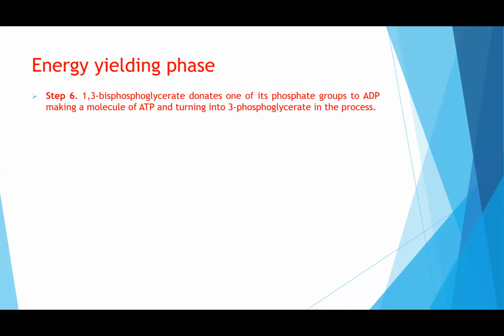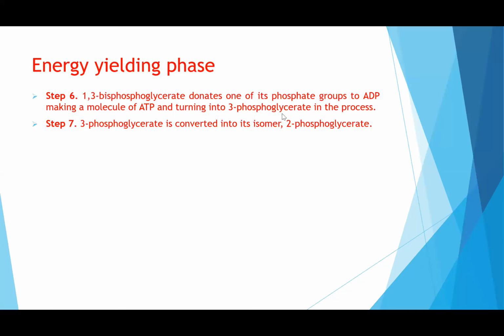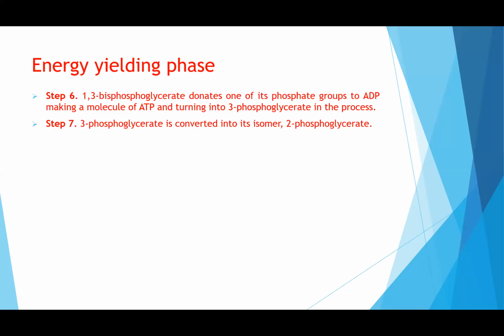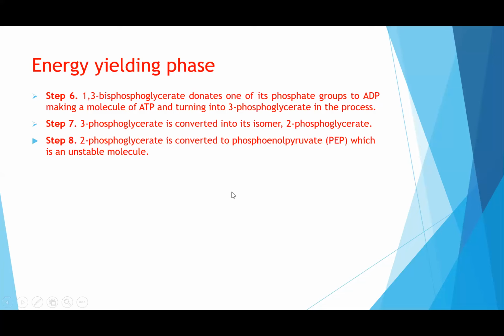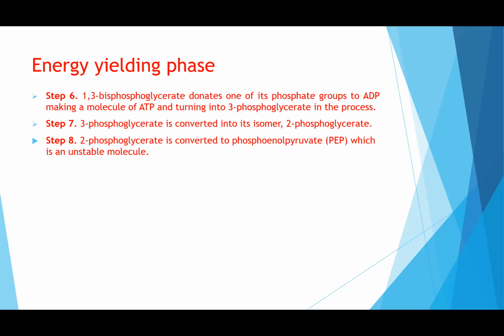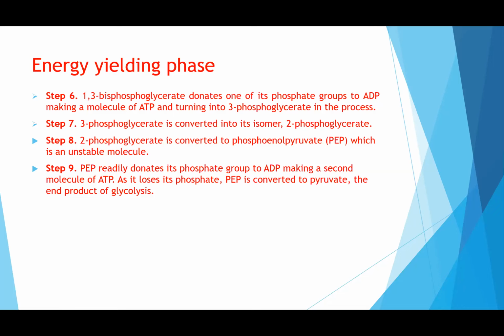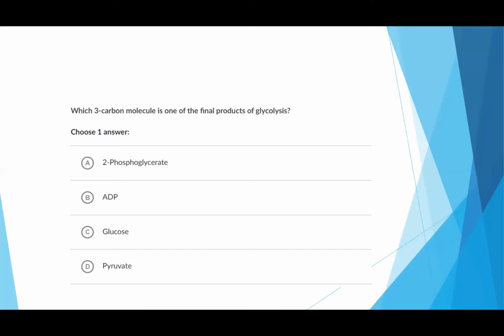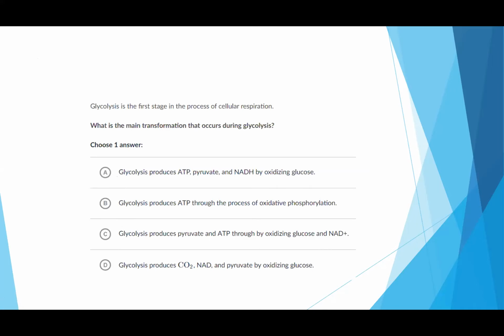Energy Yielding Phase by Sir Javed Khan